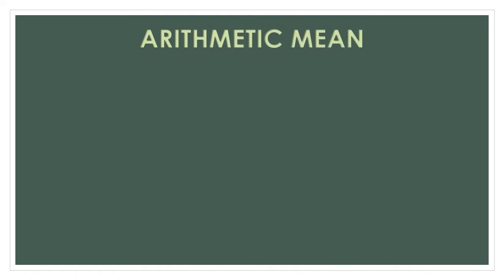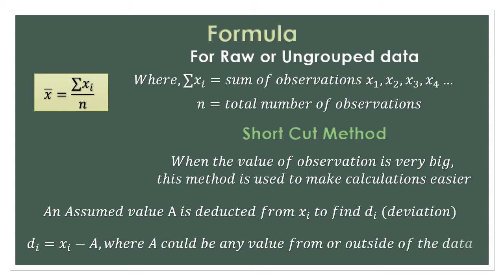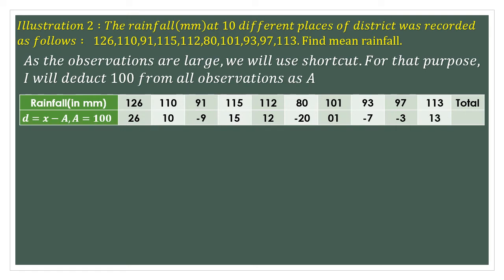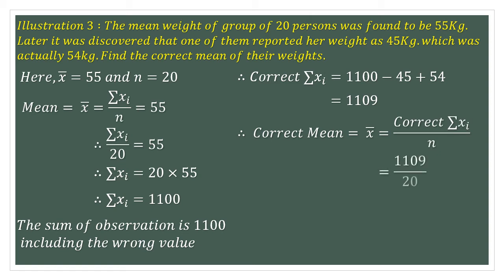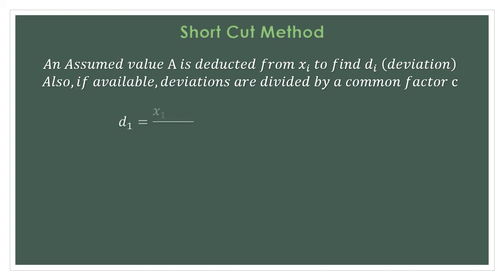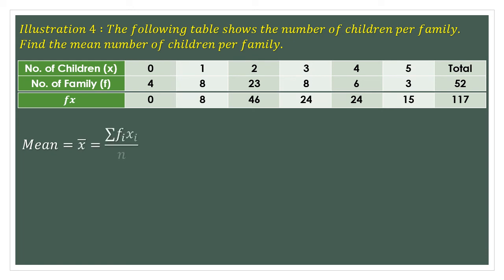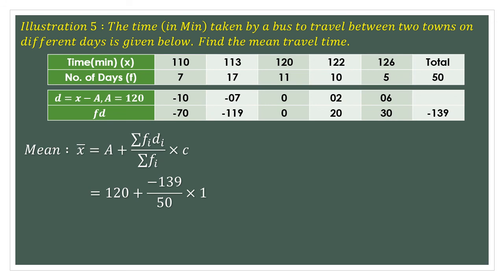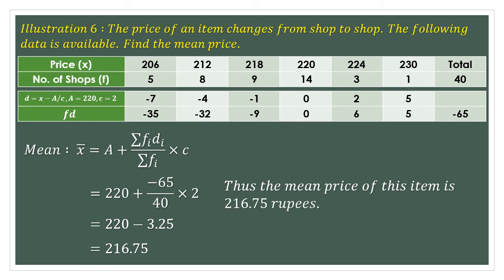CLASS 11 STATISTICS EM CHAPTER 3.2 ARITHMETIC MEAN ILL 1-6 BY VITAN SIR